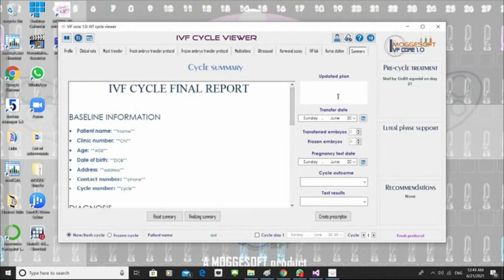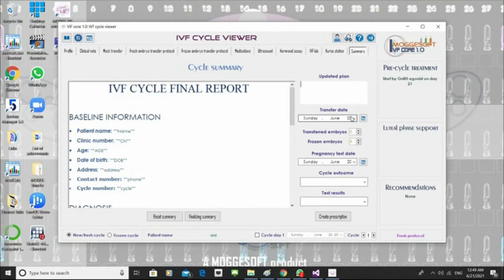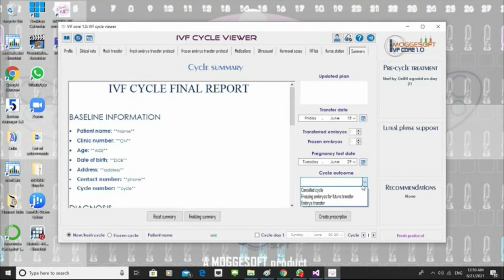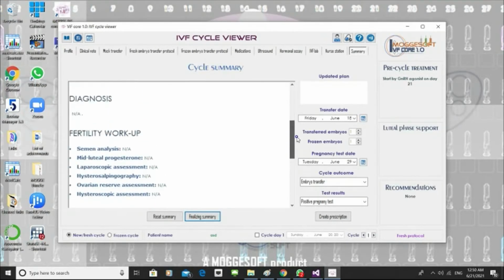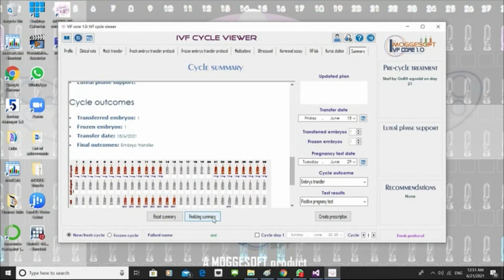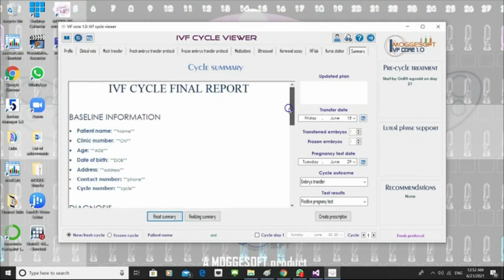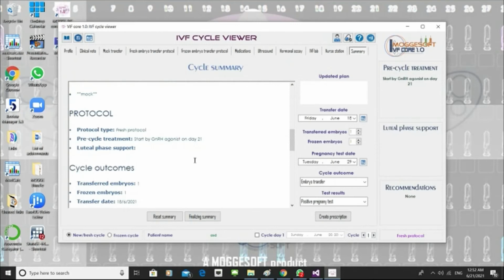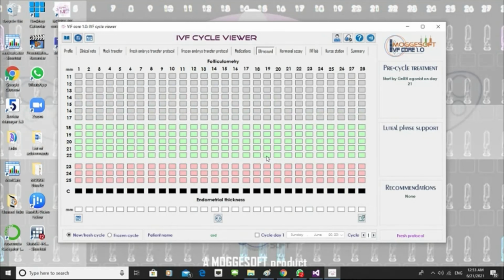MOGGE IVF core version 1.0 demonstration (11 - How to finalize patient summary)